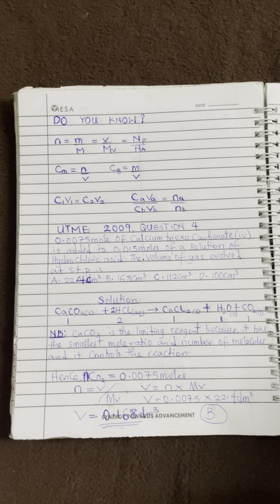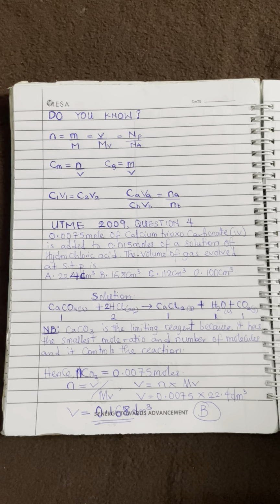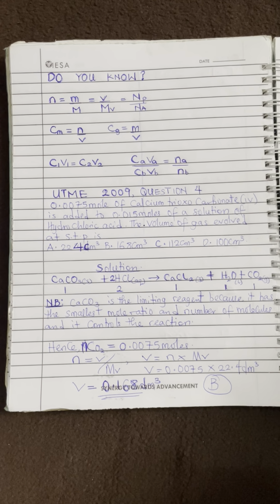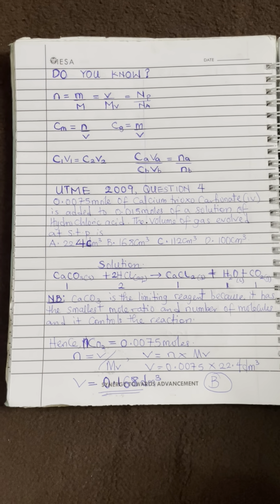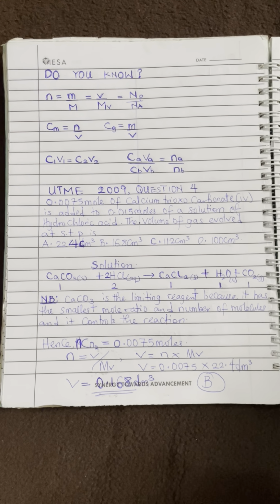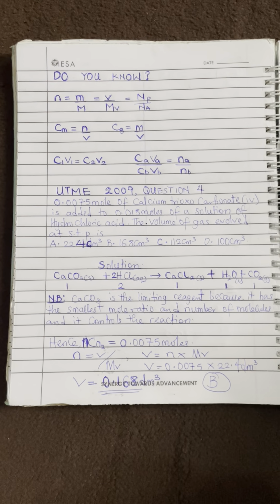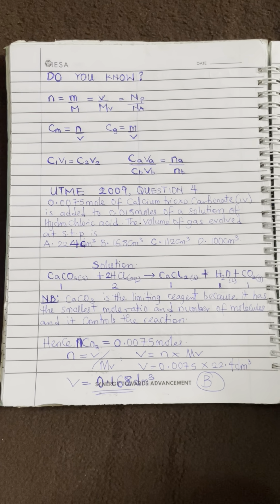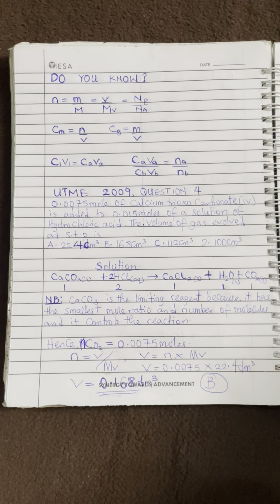STOICHIOMETRY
TIPS: Concept of Stoichiometry for UTME